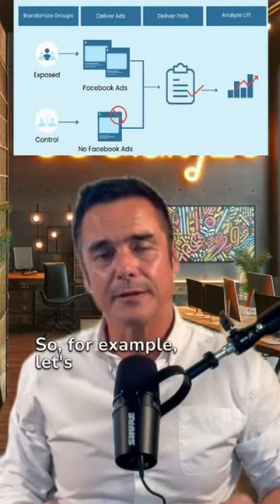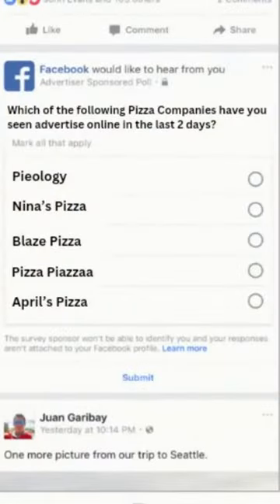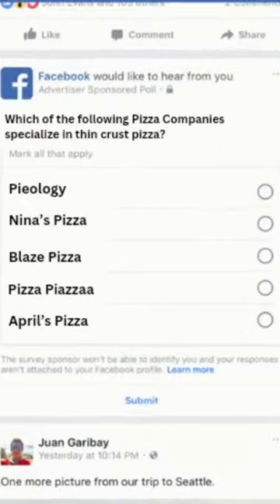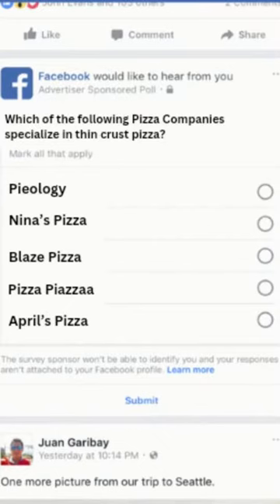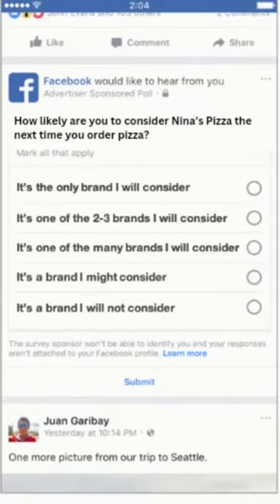How to Measure Brand Lift?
Starbucks can charge nearly 3x more for its coffee than a no-name brand. Red Bull’s brand value alone is worth $10.2 Billion.

There are few things more important in business than growing your brand, but how do you measure the impact of your ads in driving brand value?

How do you set budgets and justify spend without immediate online ROAS?

I am glad you asked.

On both Google and Meta you can run Conversion Lift and Brand Lift Studies.